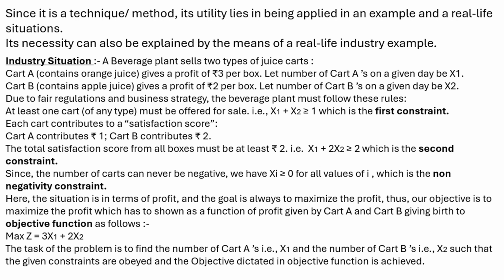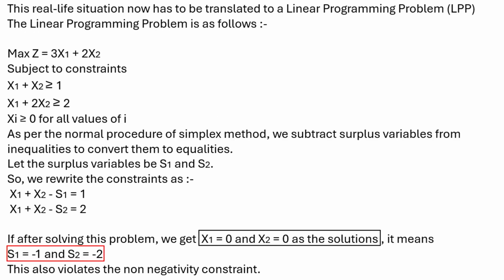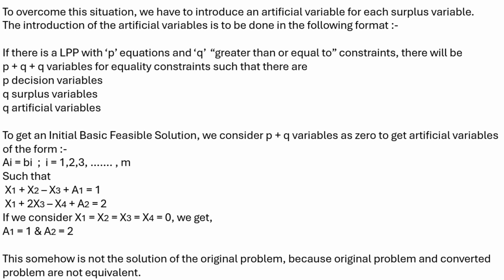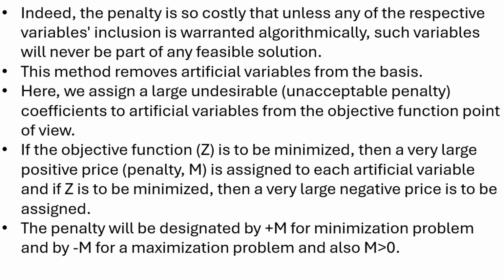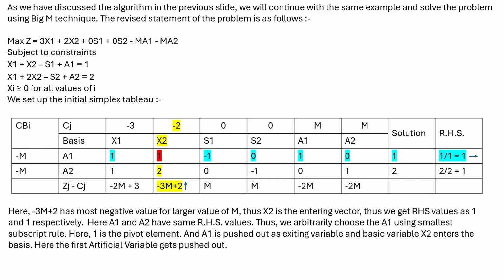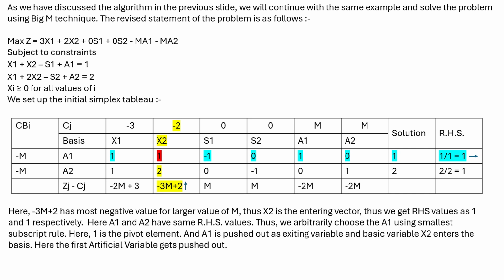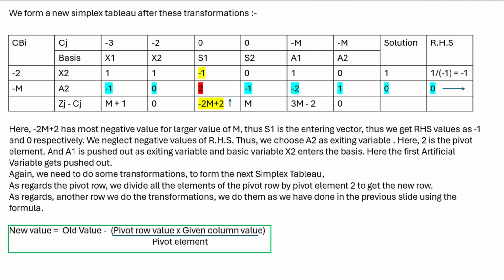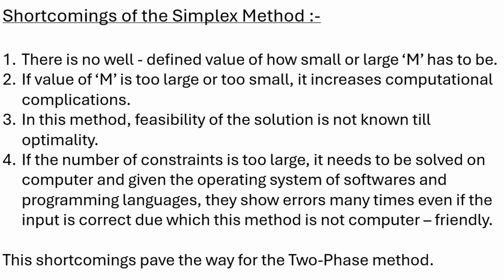BIG ‘M’ TECHNIQUE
Here is a video on the topic "Big M Technique". This video is not just about mechanically following a given algorithm. Rather it is a systematic investigation of all the possible eventualities, their utility or otherwise futility, and a further sequential arrangement of these results into a catalogue of instructions which forms an algorithm. I have also tried to explain the same using a real life business situation and also tried to throw some light on what can be the possible physical interpretations of each step of the algorithm in the parlance of the real world. Notwithstanding it's complicated nature and the possible computational errors which can be committed while applying this method, I have also discussed the shortcomings of this method along with a general message of why the method is studied despite having its own set of anomalies. I would be more than happy and grateful to answer your doubts in the comment section of this video and listen to your suggestions about the further improvement.